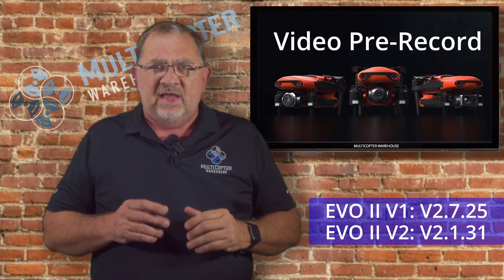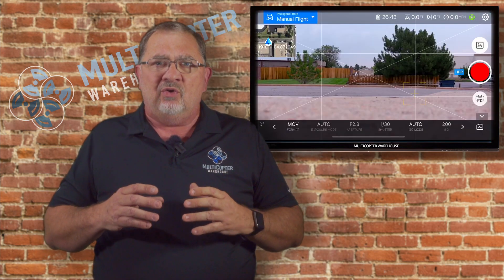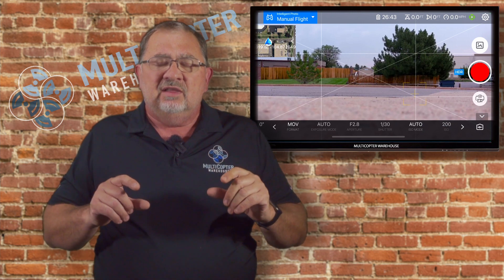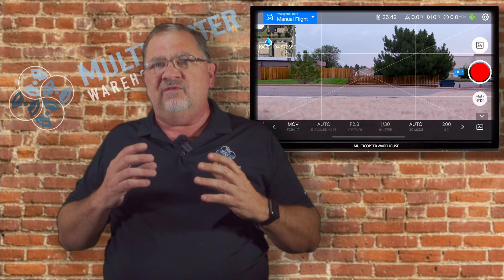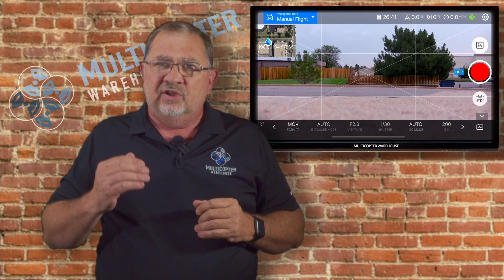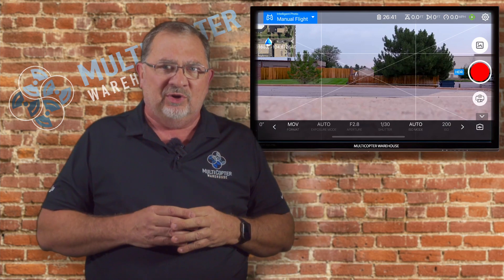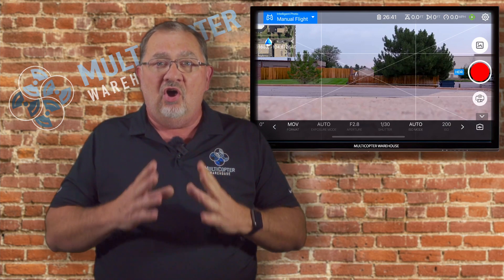Autel EVO II Firmware Update - Video Pre-Record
With the latest firmware version and Autel Explorer version, a new feature called Video Pre-Record was added. This feature essentially enables continuous record buffering of around 30 seconds, and when the Record button is pressed, the recording starts with the buffered video, allowing you to never miss a shot. This can be very handy for action shots or for monitoring situations where you don't know when you need to start recording. This is a big feature for public safety during overwatch missions.

Firmware versions
V1: 2.7.25
V2: 2.1.31